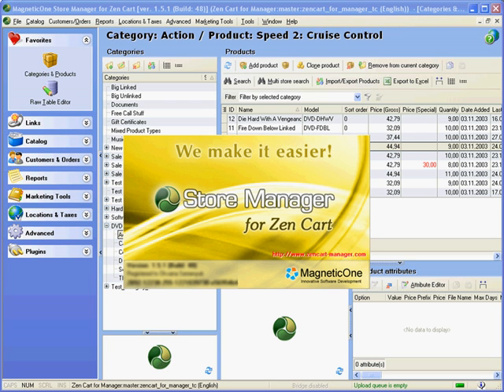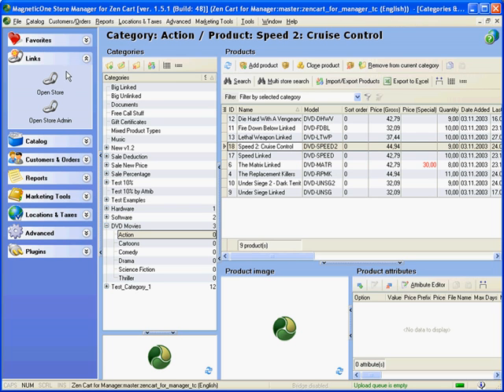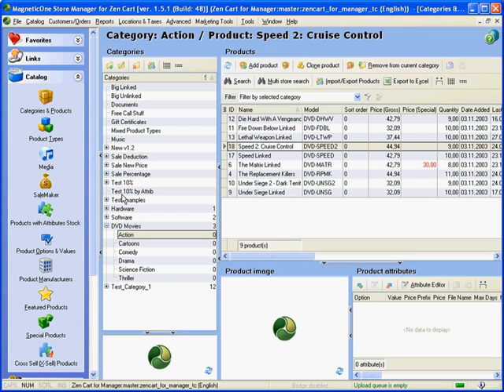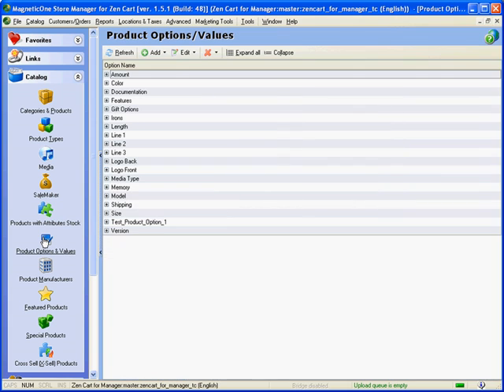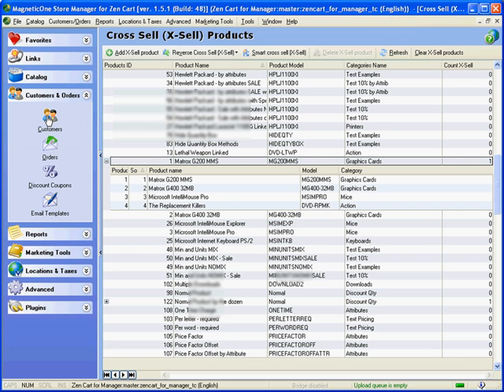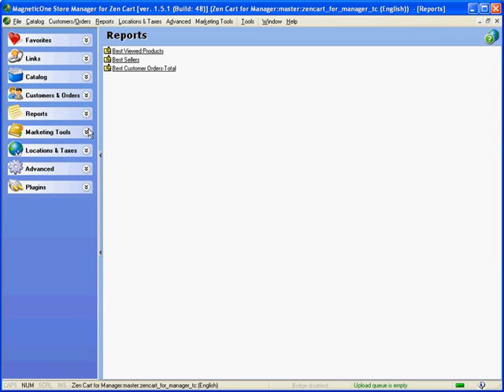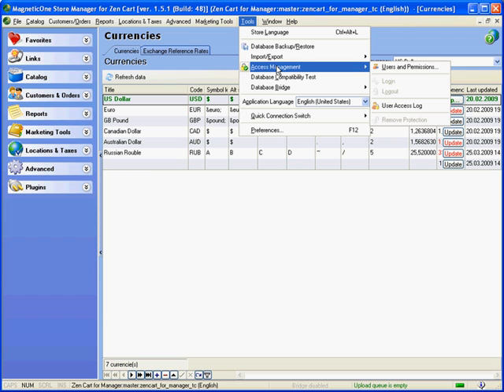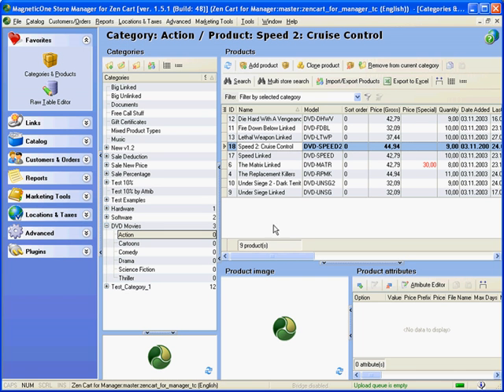Zen Cart Store Manager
Store Manager for Zen Cart is a Windows application to quickly and effectively manage your Zen Cart online store. Management of products, categories, product attributes, orders and a lot of other things is much more convenient and faster with this tool, do not waste your time with routine tasks - automate store maintenance.